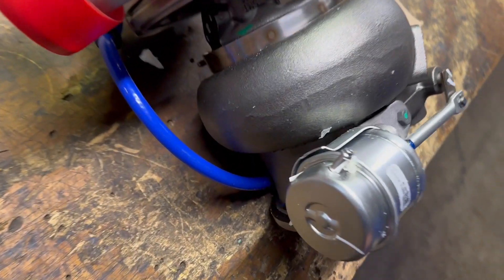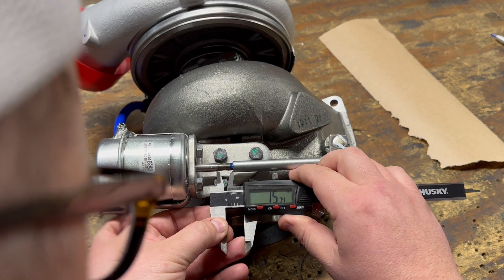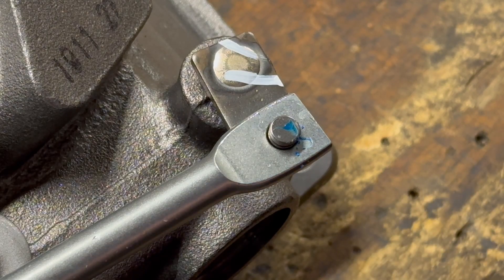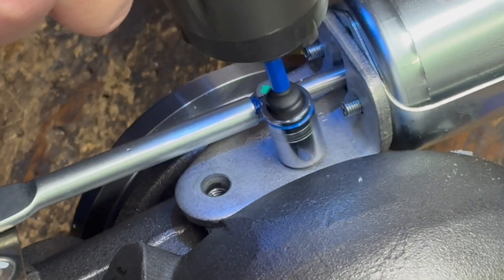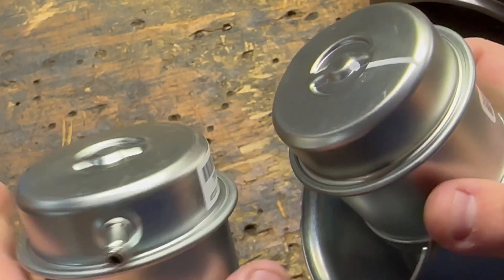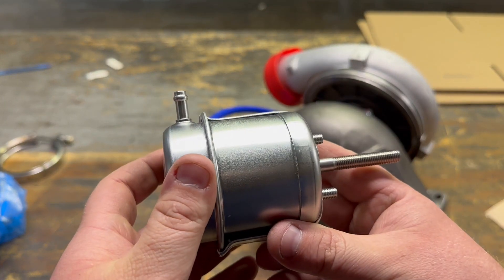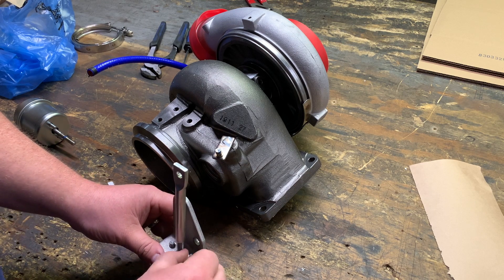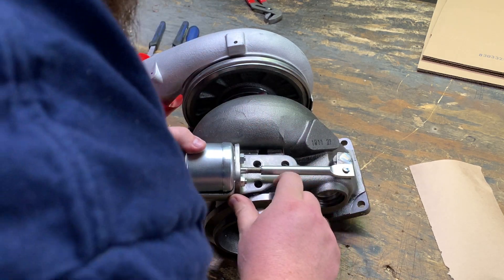Turbo Actuator Replacement | Detroit Series 60 Garrett GT42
Today we walk through how to change out the pneumatic actuator waste gate actuator on  GARRETT GT4294 from A Detroit Series 60 engine.